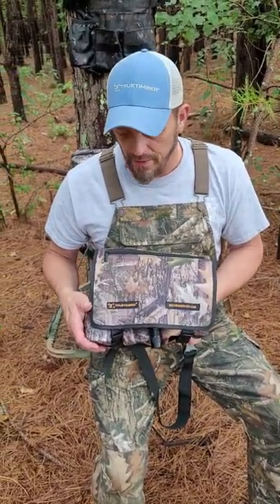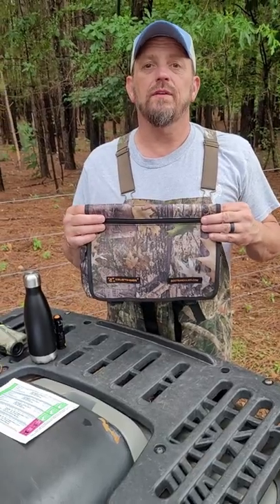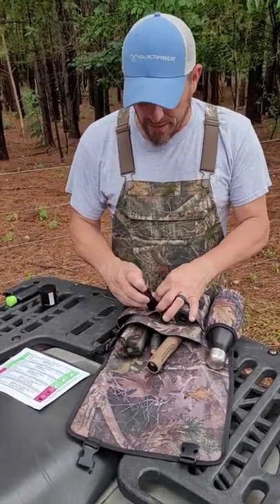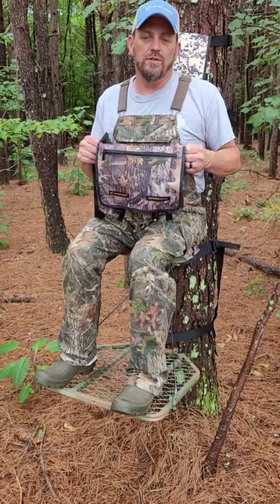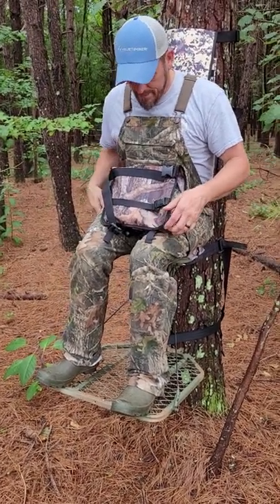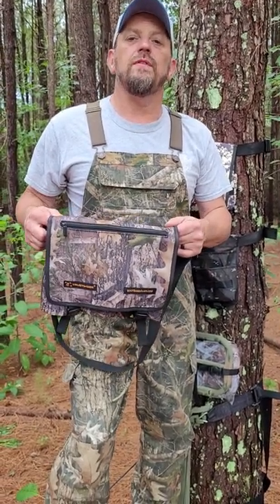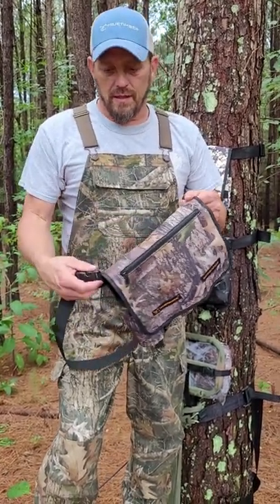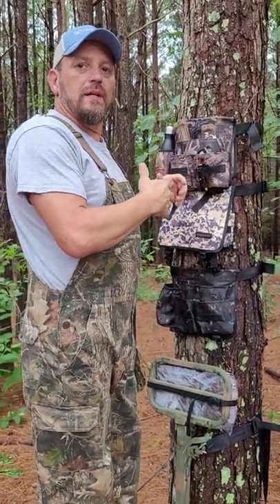Twisted Iron Hunting Boot Bandolier Pro™ Instructions Video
This is a short video to show how the Boot Bandolier Pro™ hunting gear bag is used. The only bag on the market that straps straight to your boot or leg and holds all your "go-to" gear in the stand.